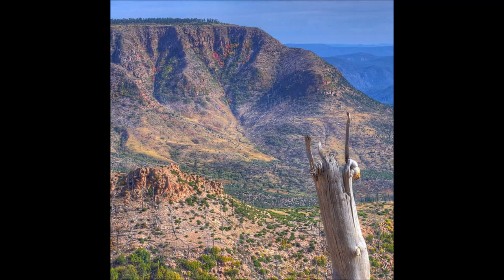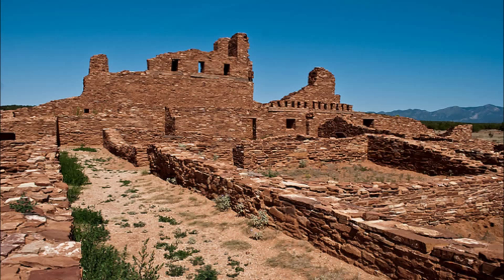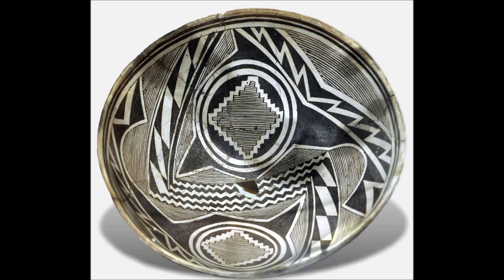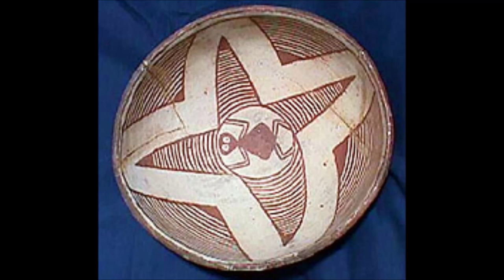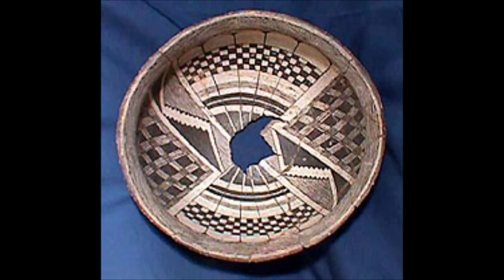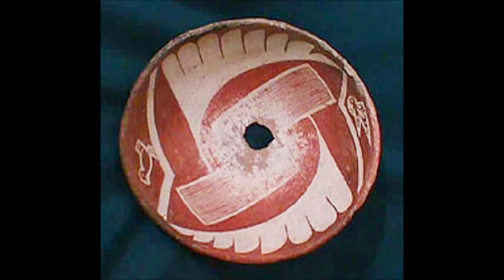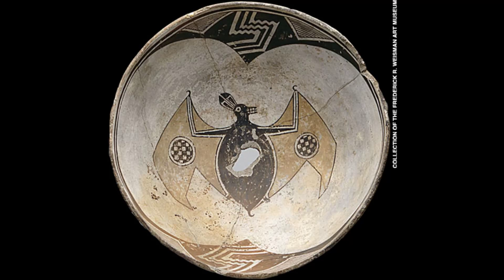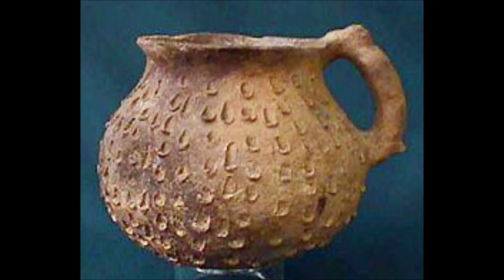Mimbres Pottery Types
For my CNM Anth 1121/1192 lab class final project.